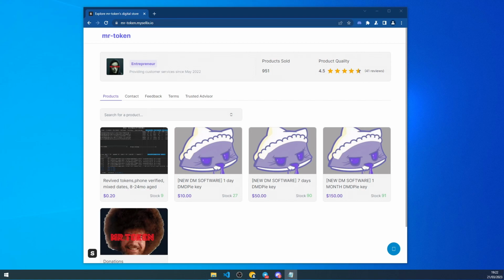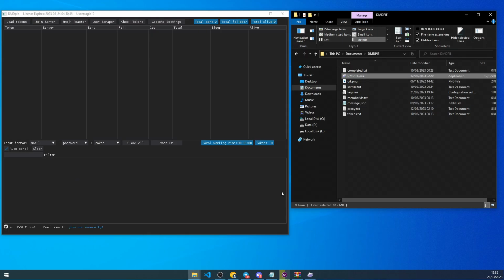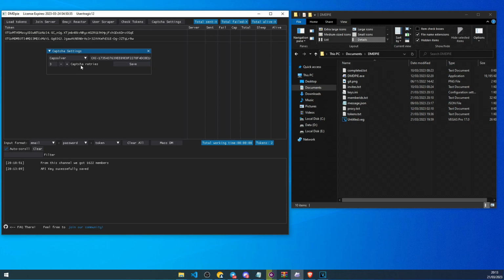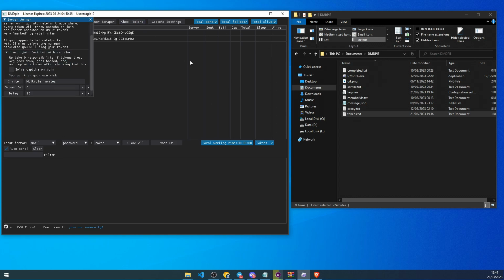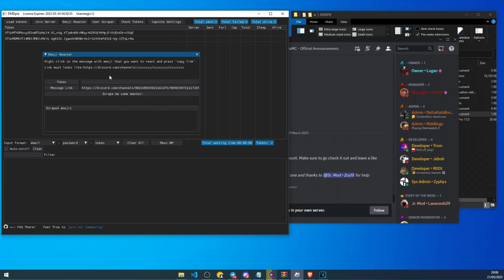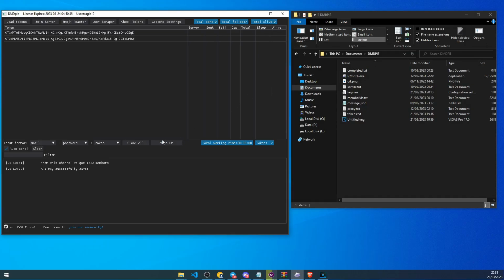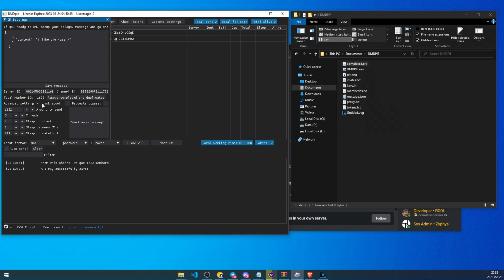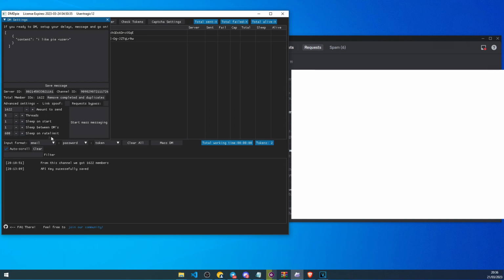DMDPie BEST DISCORD TOOL 2023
Please star the repository for updates.
This software does not lock tokens. However, the number of direct messages you receive per token will depend on the quality of the token. , for example , Email verified accounts can receive up to 50 direct messages, and phone verified accounts can receive a couple hundred direct messages. You can find more information about this in the GitHub readme file or in our community
This video serves as a demonstration. Please exercise caution.

While DMDPie provides powerful functionalities for interacting with the Discord API, the developers of this software must emphasize the importance of responsible and respectful use of these capabilities.

Remember, DMDPie's capabilities can be put to use in various ways.

The developers of DMDPie expressly disclaim any liability or responsibility for any violations of these terms or laws by the end-users. The use of DMDPie for activities such as spamming, harassment, or any form of disruptive behavior on Discord is strictly against the developers' intentions for the software.

By choosing to use DMDPie, users acknowledge and accept that they are solely responsible for their actions while using the software and for any consequences that may arise as a result. Use this tool wisely and respectfully to enhance your Discord experience, while maintaining a safe and friendly environment for all Discord users.